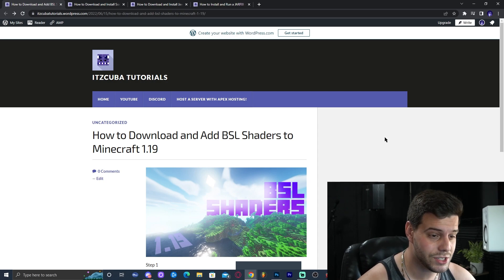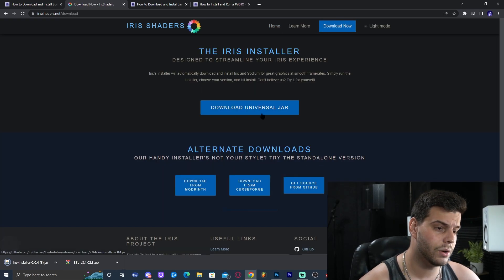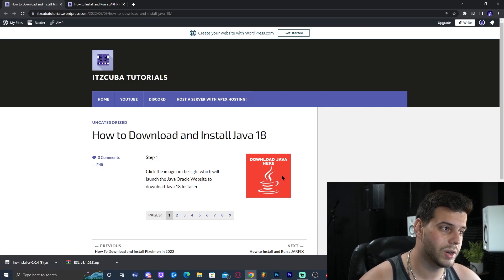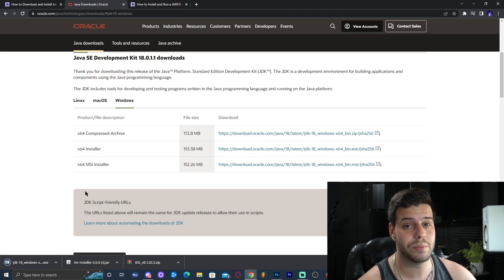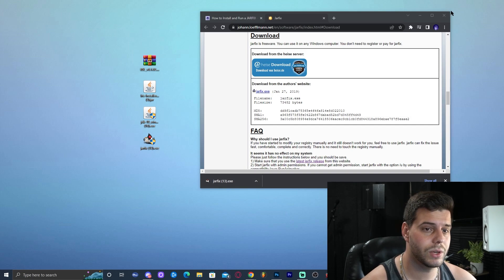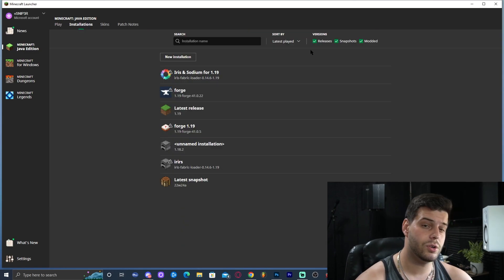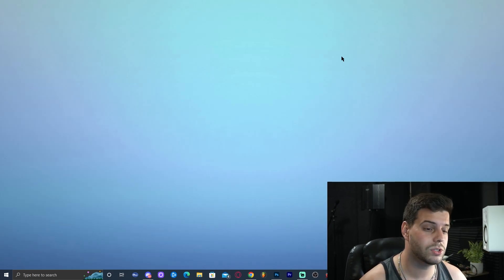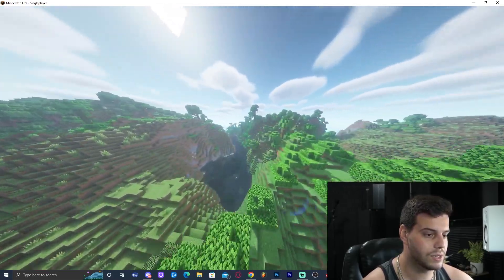How to Download and Install BSL SHADERS for Minecraft 1.19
In this video I teach Minecraft players how to download and install shaders to the 1.19 Minecraft version. As well as how to download and add BSL shaders for the 1.19 Minecraft version after updating Java 18.